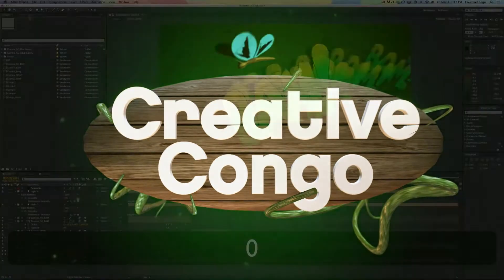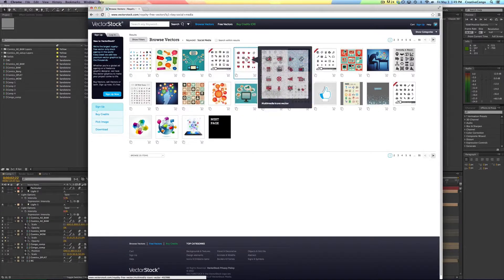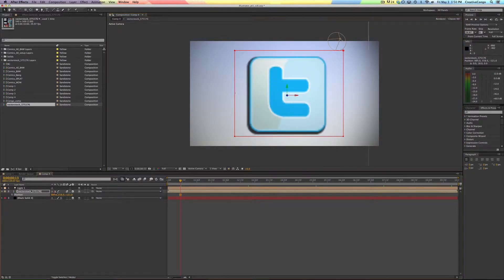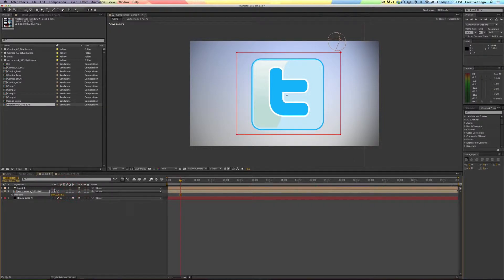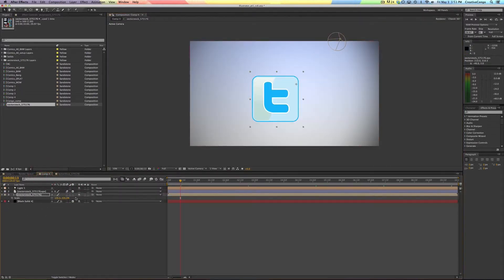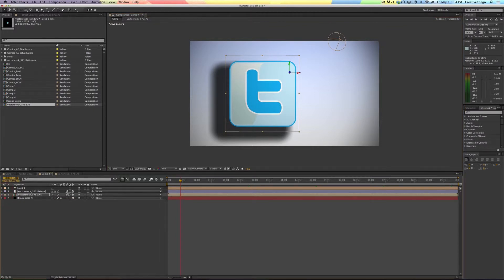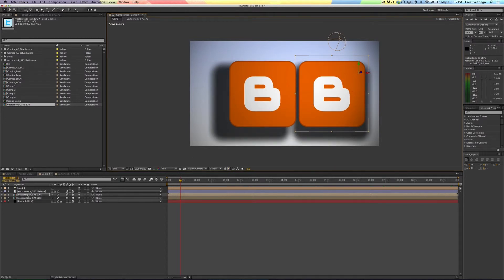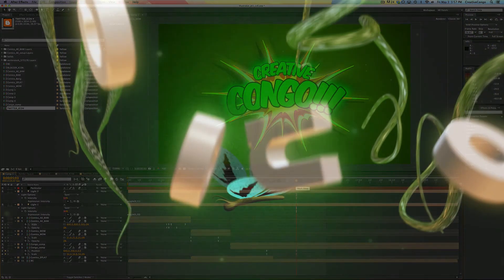AE: Here Comes the Sun? - Continuous Rasterization vs. Collapse Transform (TUTORIAL)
What's the difference between Collapse Transformation and Continuous Rasterization?  How does it affect 3D and Motion Blur for Vector, Illustrator, and EPS files?

Here's a quick tip from Creative Congo, hosted by Jesse Cervantes - Enjoy!